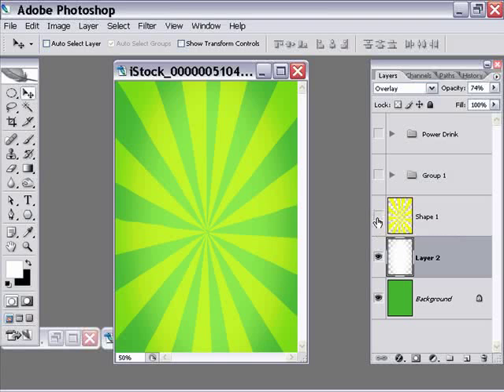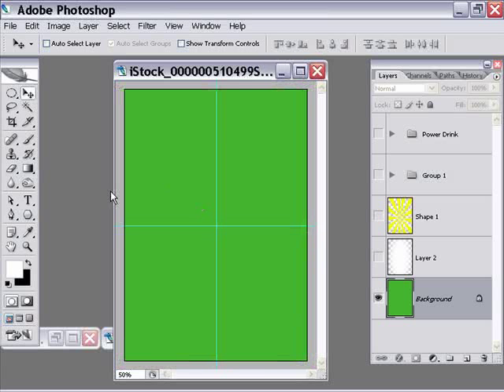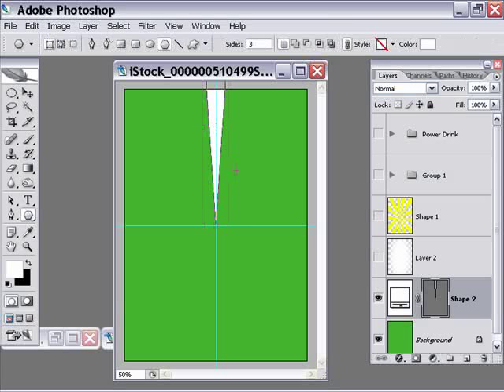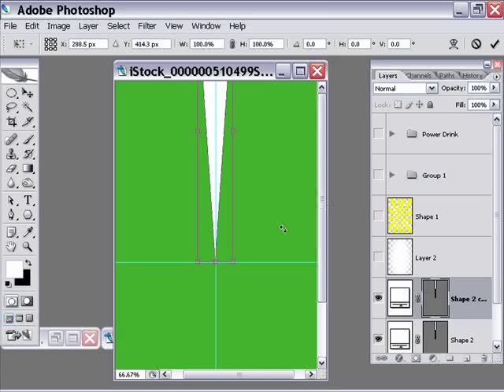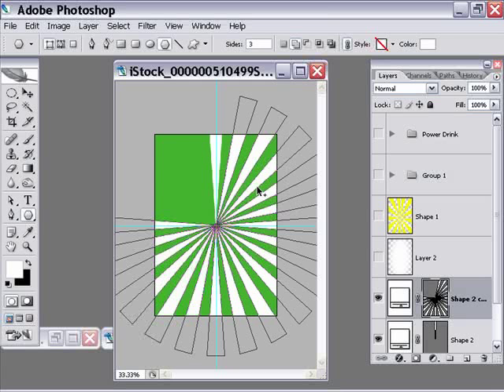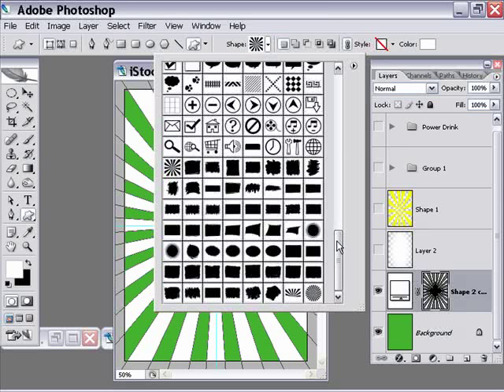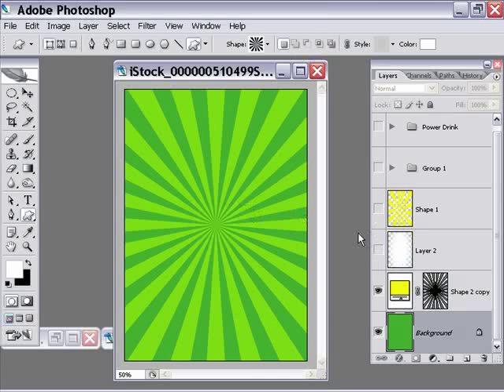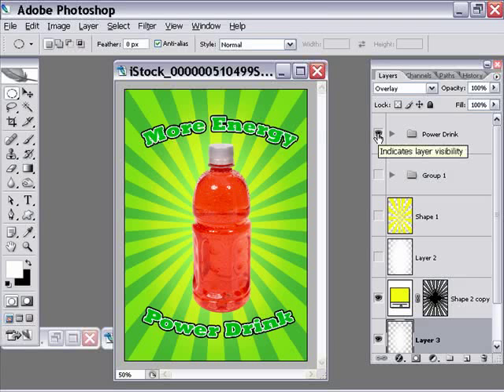Ray of Light